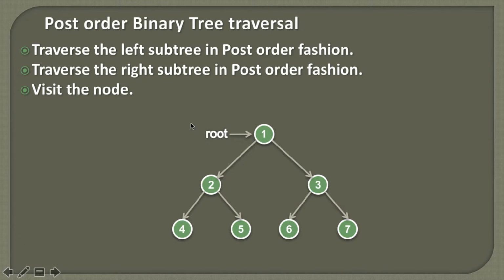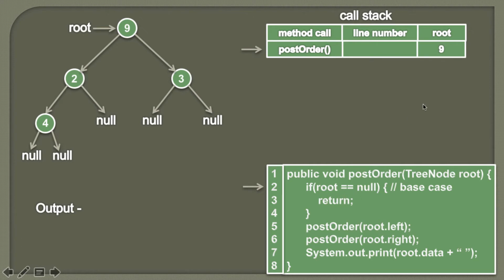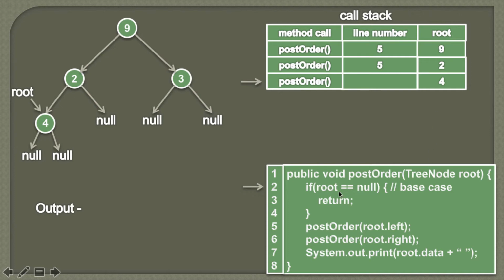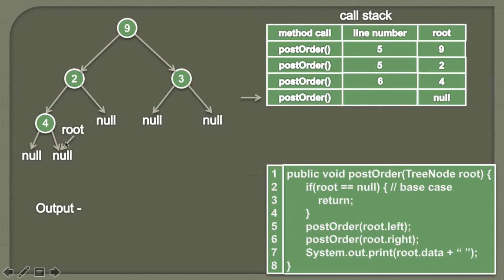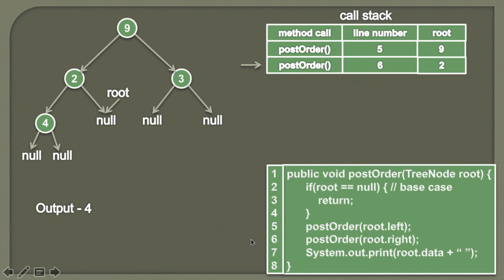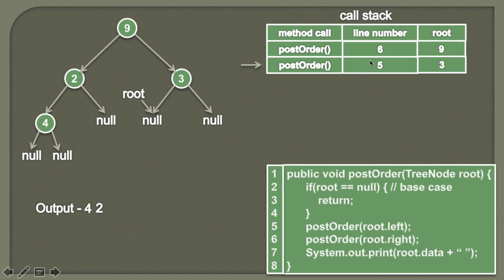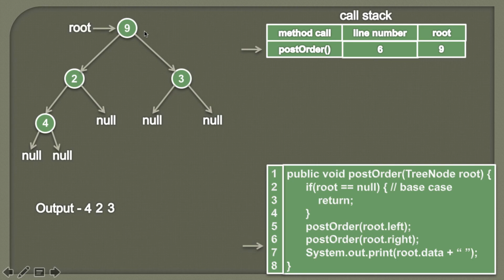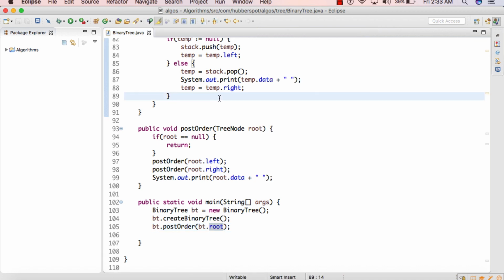Recursive Postorder traversal of a Binary Tree in Java